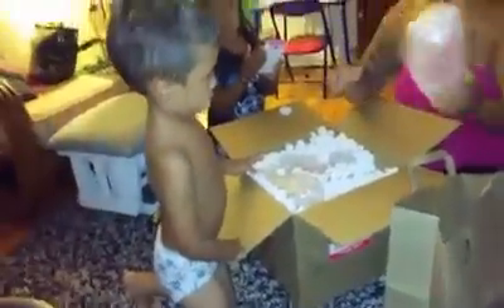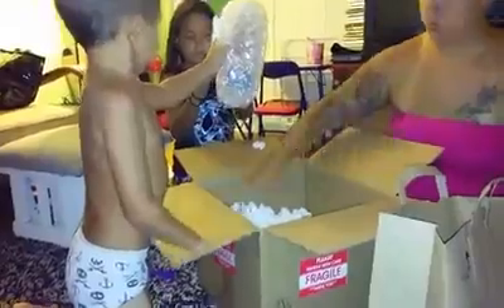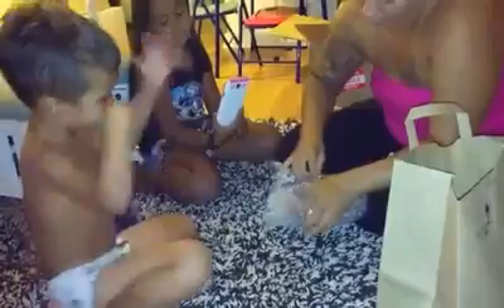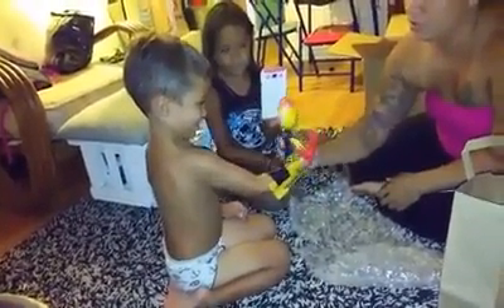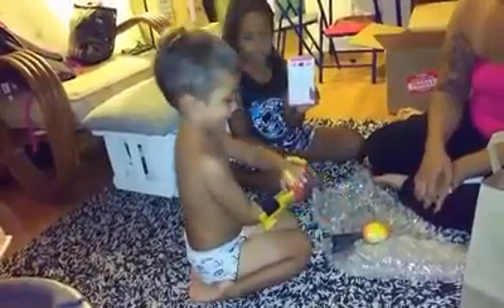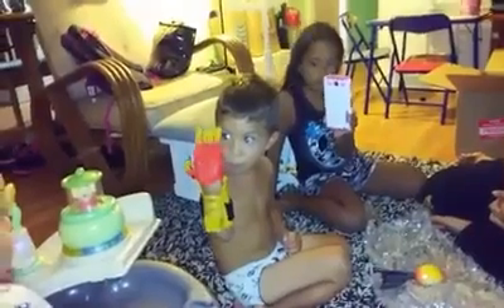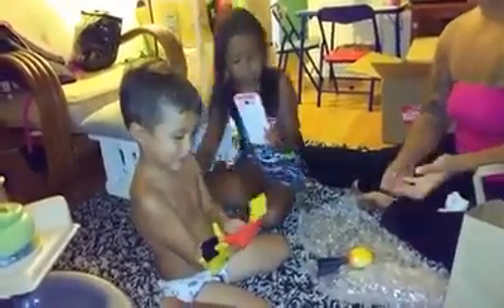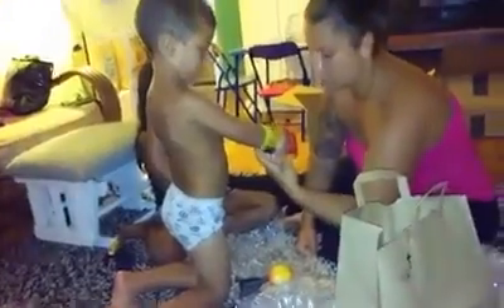3d Printed Iron Man "like" hand.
3D printed hand for boy in Hawaii